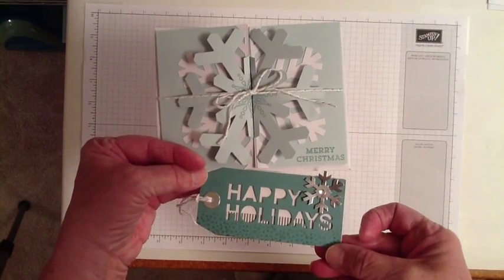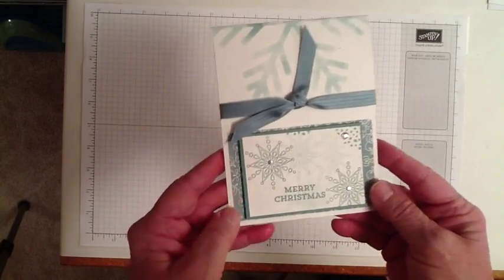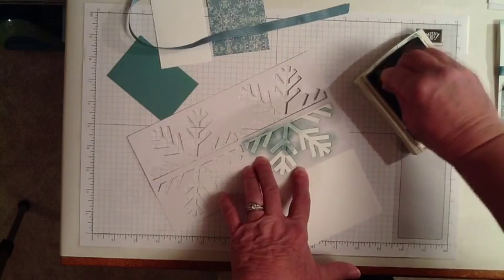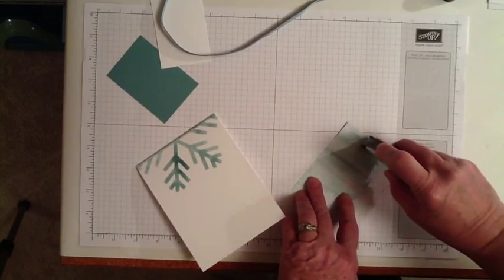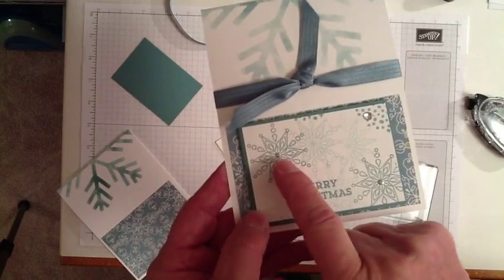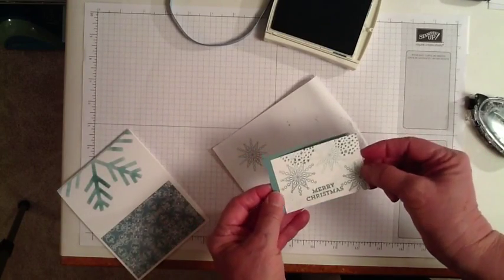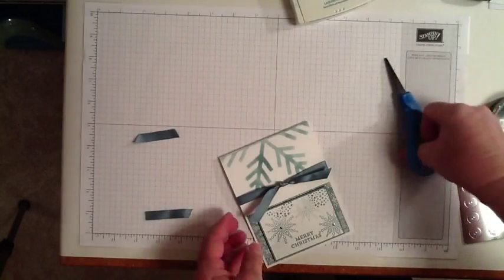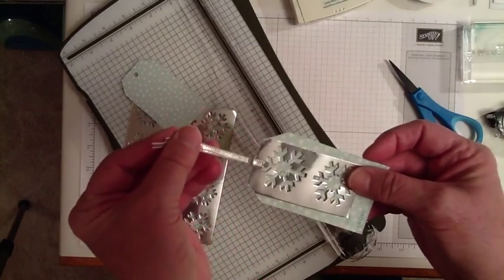November 2014 Paper Pumpkin Part One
Description Two alternate projects for the November 2014 Paper Pumpkin.  Two more to come in Part Two